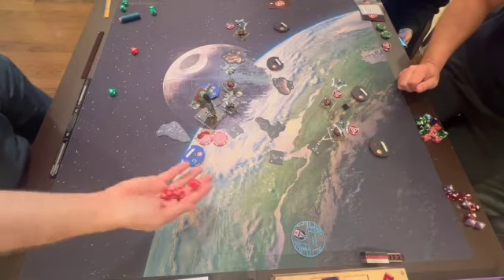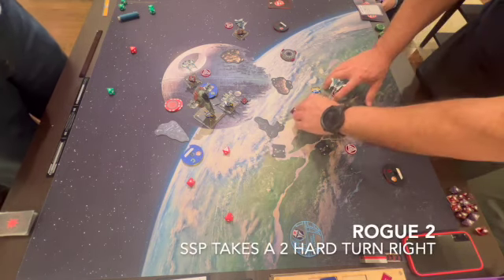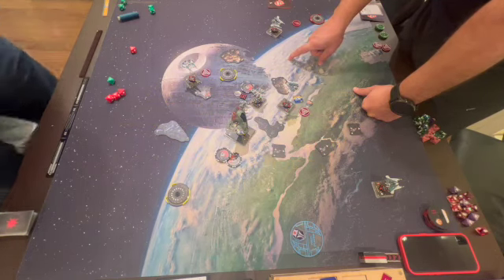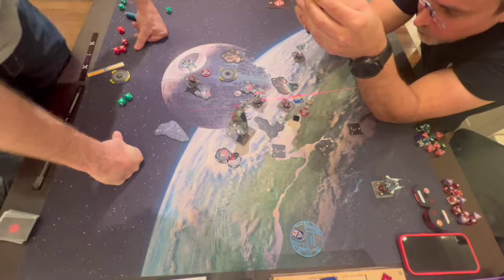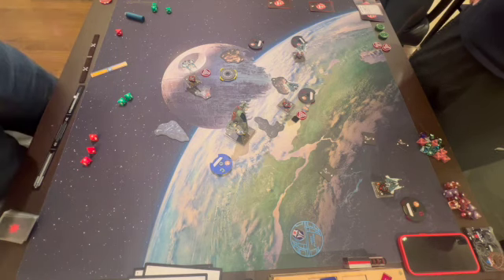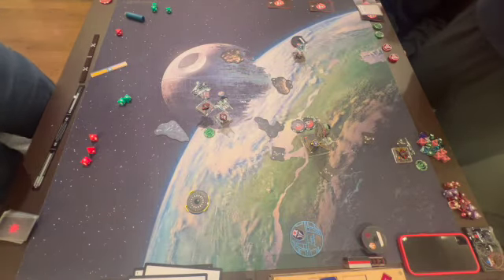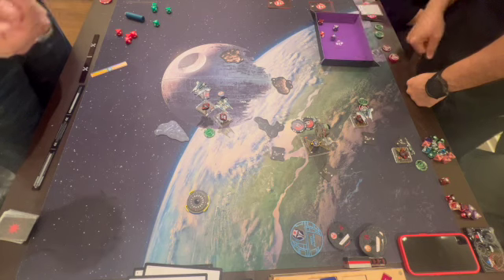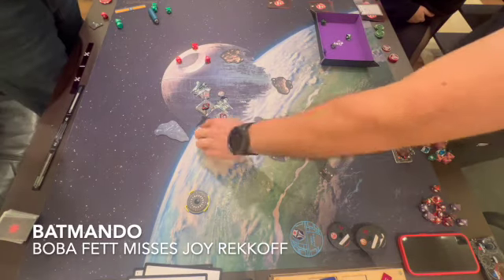X-Wing Battle Report: Children of Mandalore - BatMando takes on Rogue 2 in Cargo Disruption Part IV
If you are new to X-Wing, then this is the place to be.  In this video, Rogue 2 and I try out the Children of Mandalore Organized Play Kit Scenario: Cargo Disruption
Come back on Monday to watch as I continue to take on Rogue 2.

Do you need a Squad Builder?  Check out any of the following:

- Recommended for Customizable Quick Build Prints
- Recommended for building on your phone
- Recommended for building Epic Lists

Do you need help understanding any of the things I discussed?